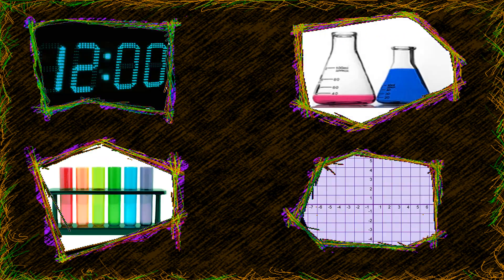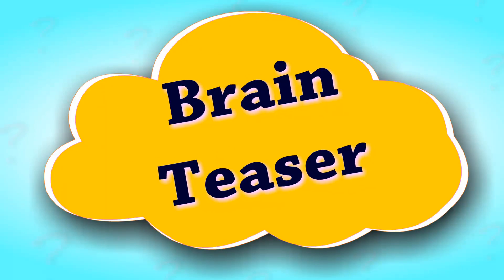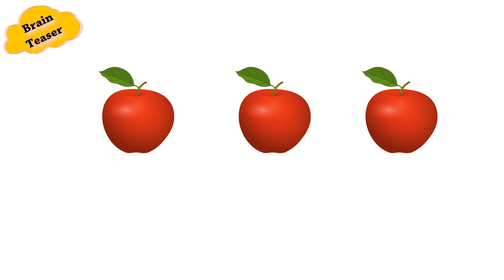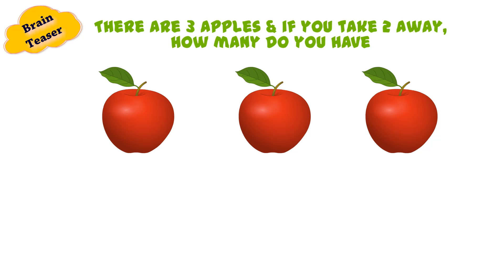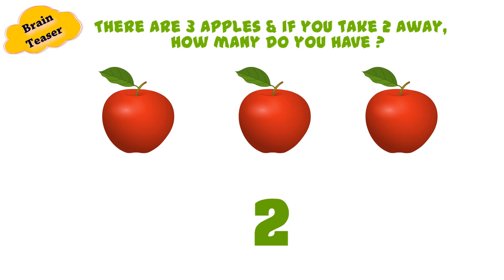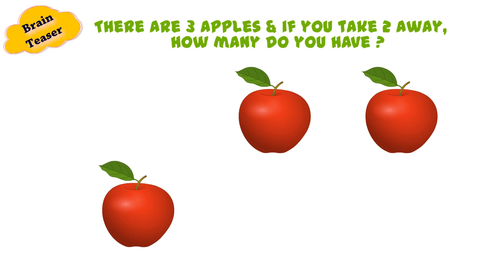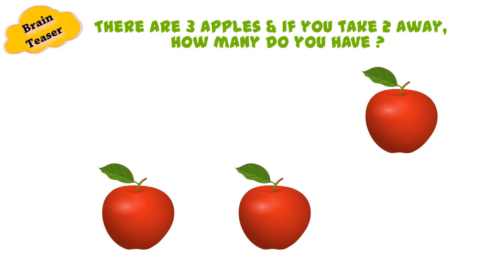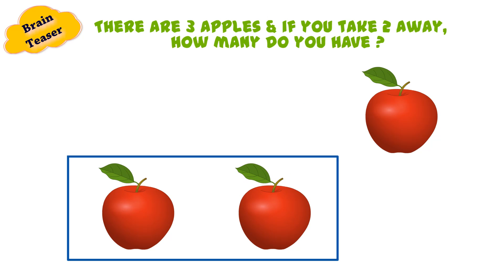Brain Teaser - Tricky Apples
Tricky Apples seems like a straight-forward mathematical problem from the outside... Hmm! Let's see what it is!